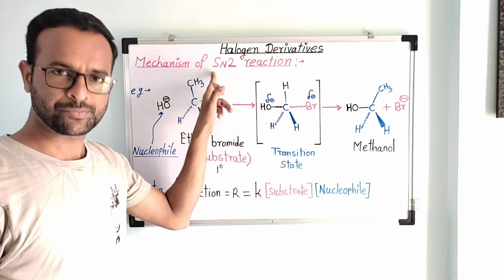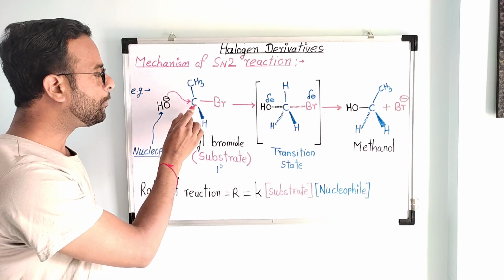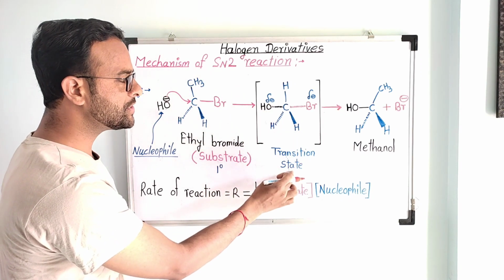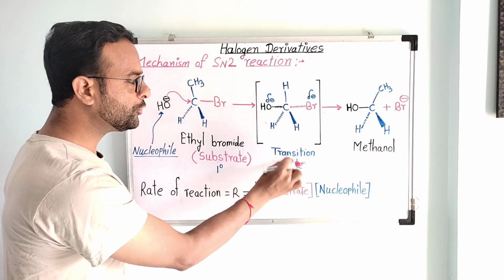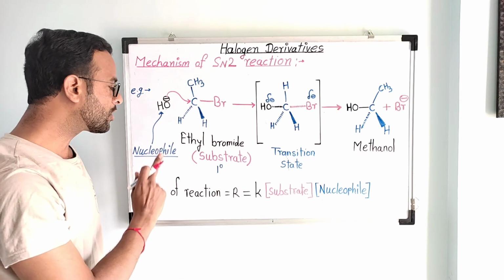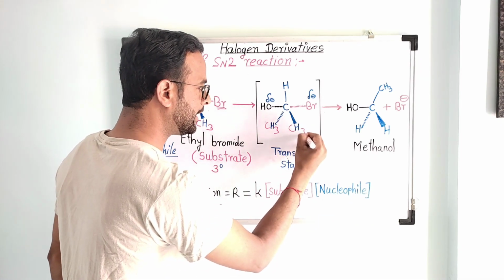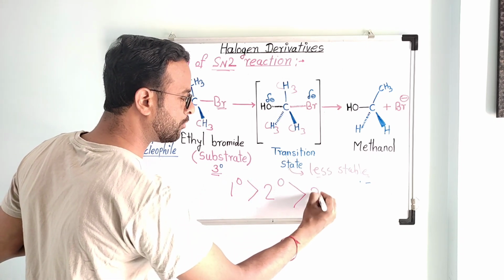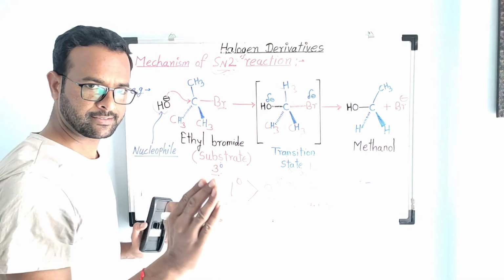Mechanism of SN2 Reaction By Prof. Anil G. Darekar